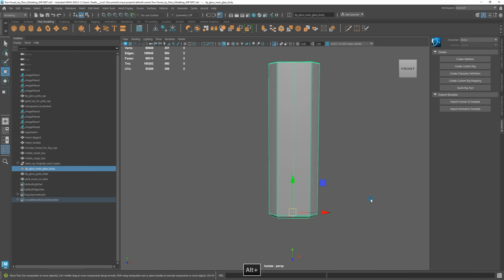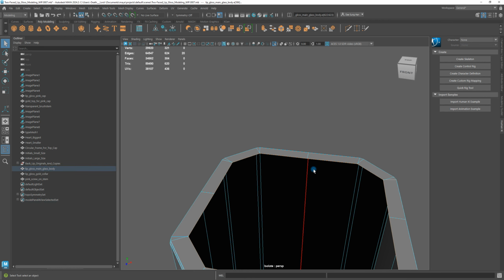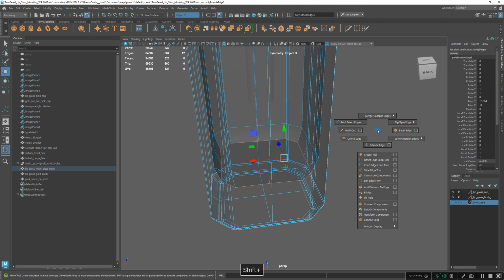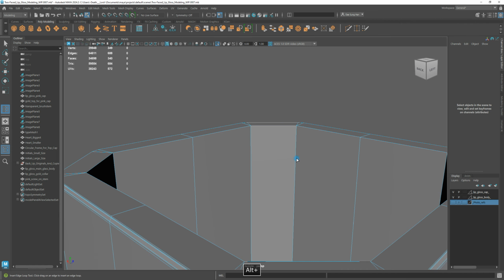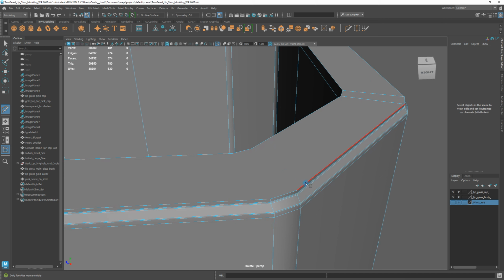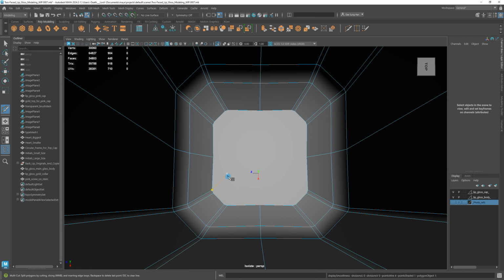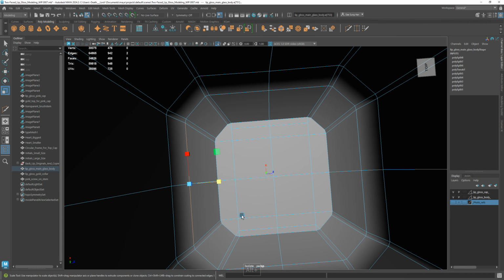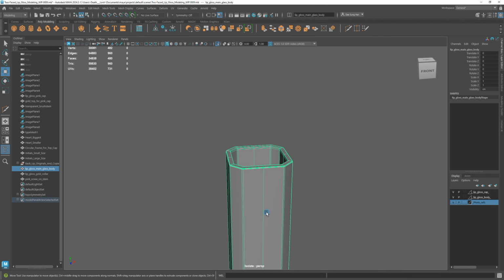Two Faced Lip Gloss Modeling Part 12